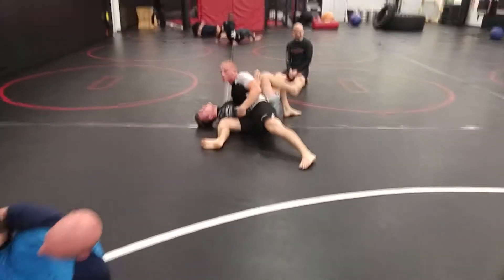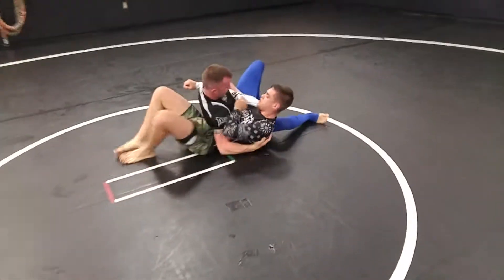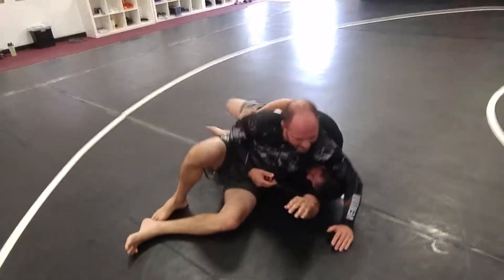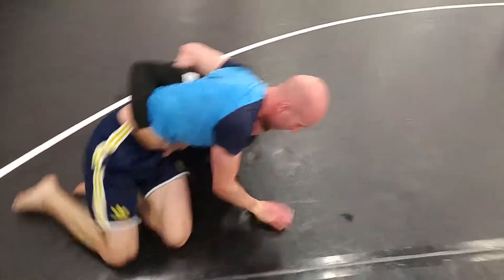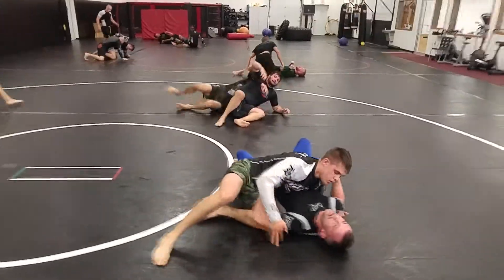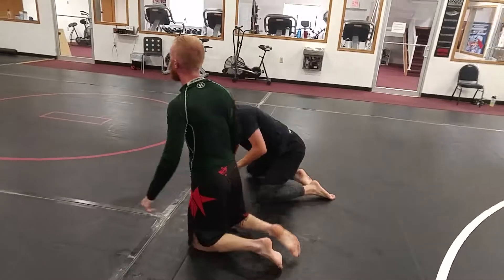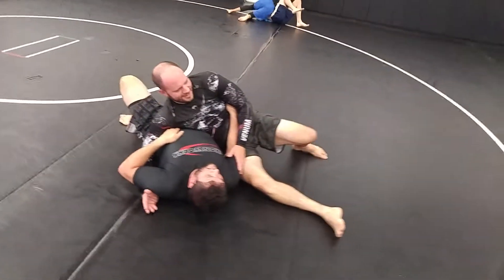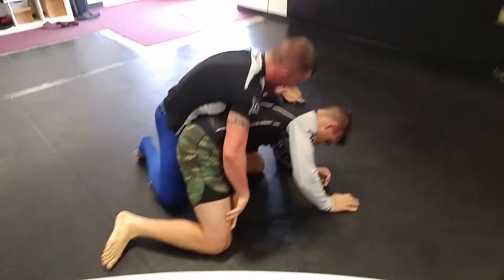Move of the Day: Using the Underhook - 1 - Pop the Hips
If we get the underhook but they try to kill it, little pops of the hips as you reach past can help initiate the scramble